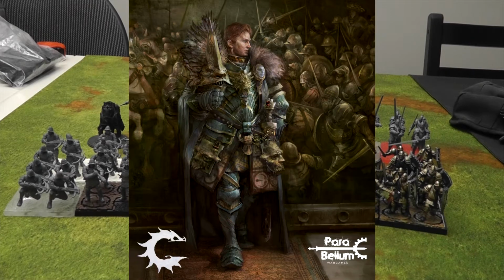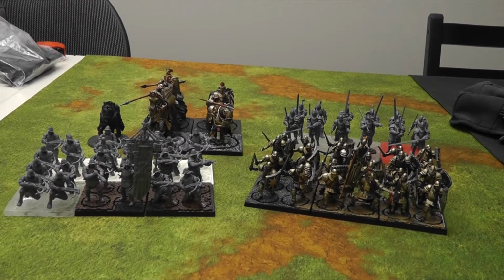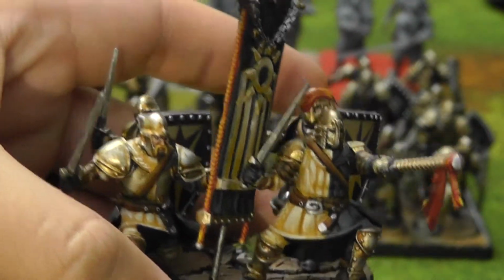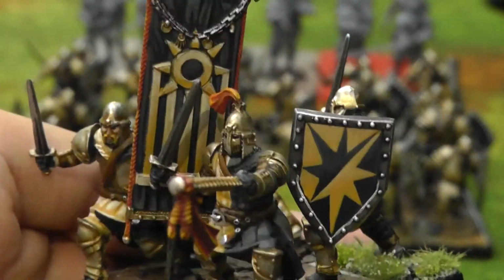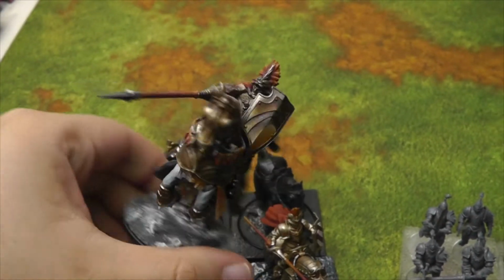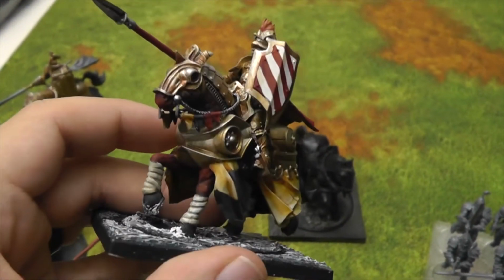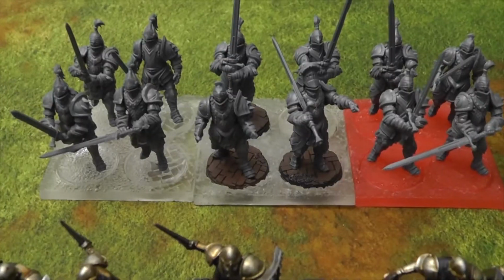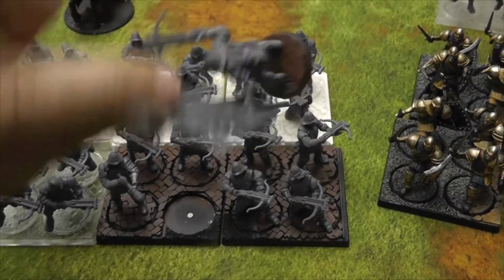Conquest: Last Argument of Kings Hundred Kingdoms Warband - SGC Studio Update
I show off my progress so far on my 100 Kingdoms army for Parabellum Wargames Conquest: Last Argument of Kings and the custom resin bases I made for them.

StaticGrass Creations is a miniature model painting and assembly service. For more information on commissions and our past work, please refer to our

Follow SGC on Twitter!